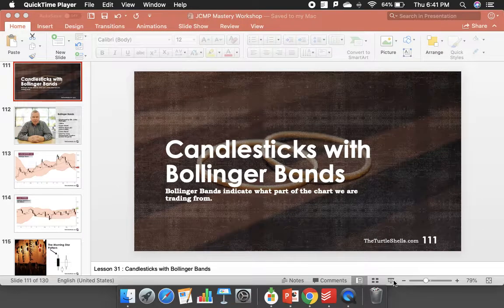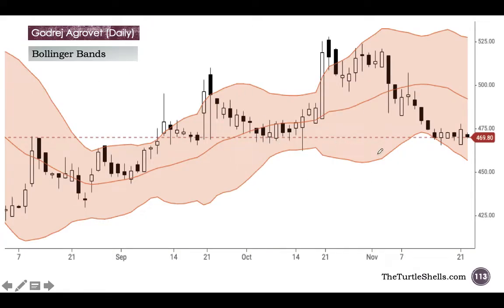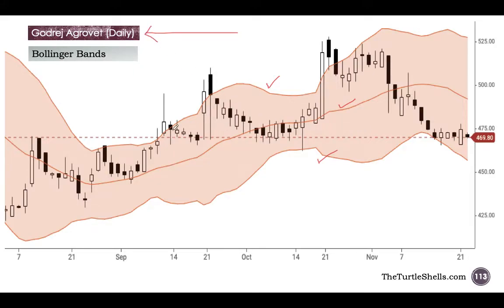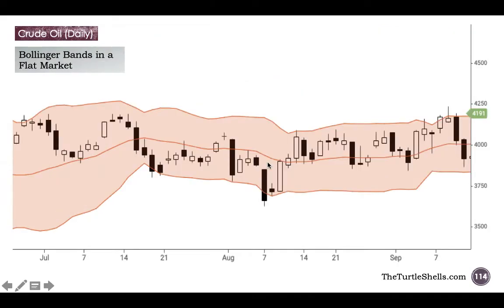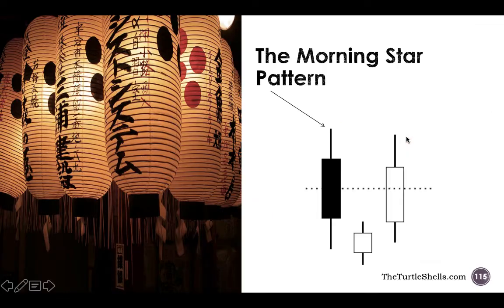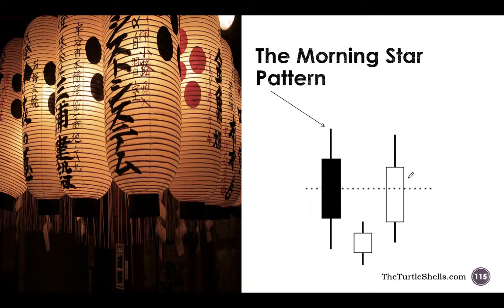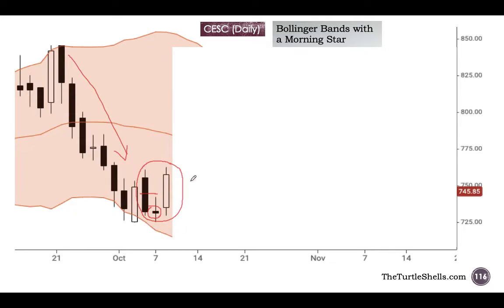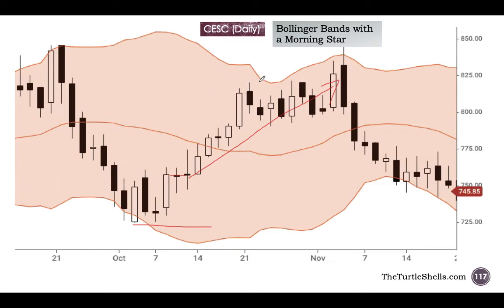Lesson 31 - Candlesticks with Bollinger Bands